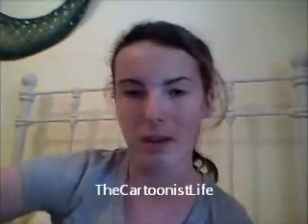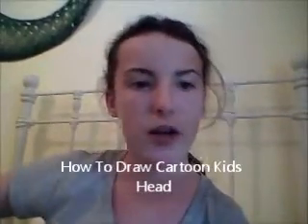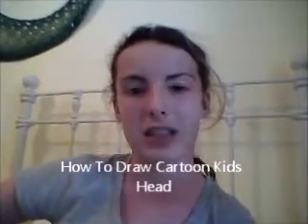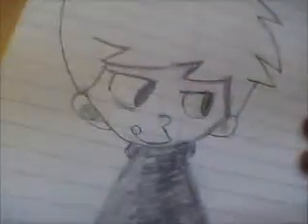VuAnimation Drawing Contest Entry by Sararararar97isEPIC